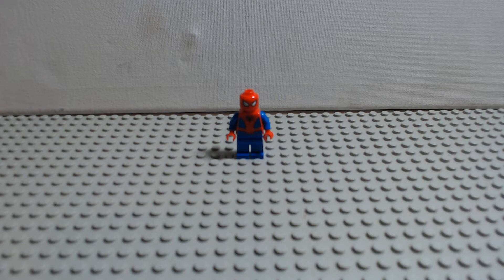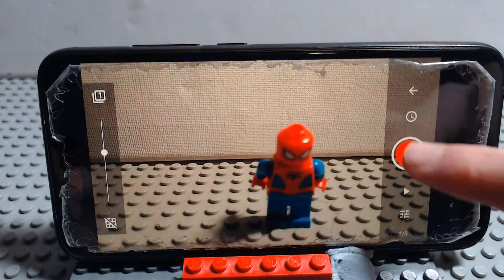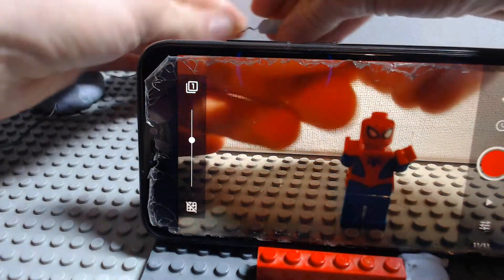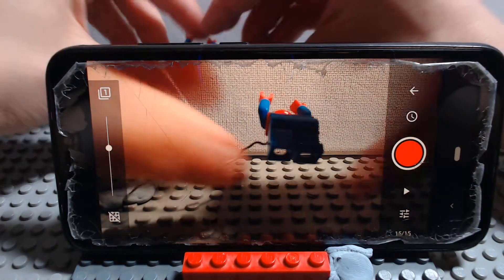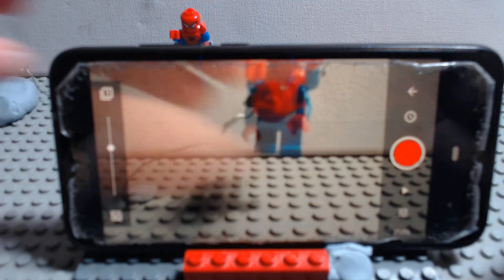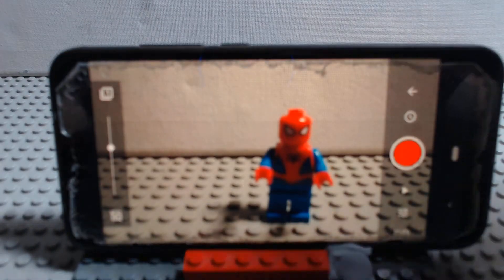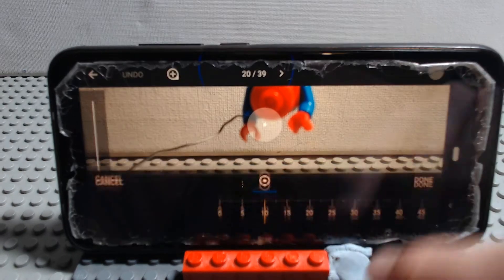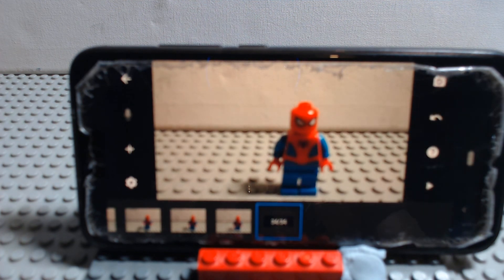How to animate a backflip using stop motion studio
In this video I show a tutorial on how to animate a backflip using stop motion studio, enjoy :)